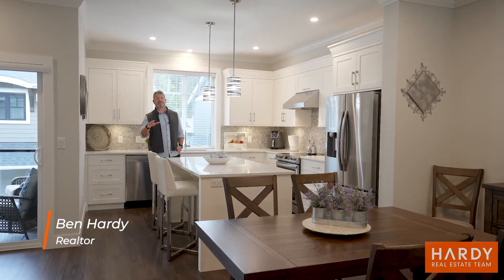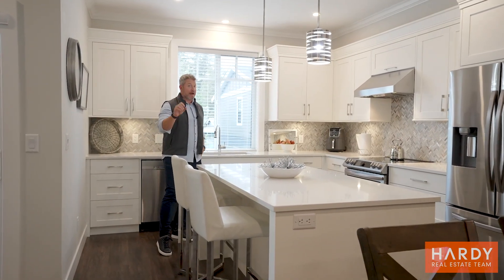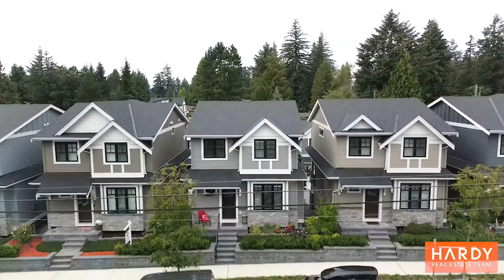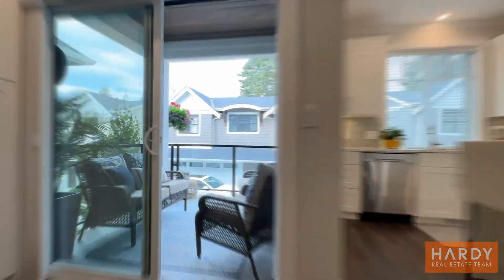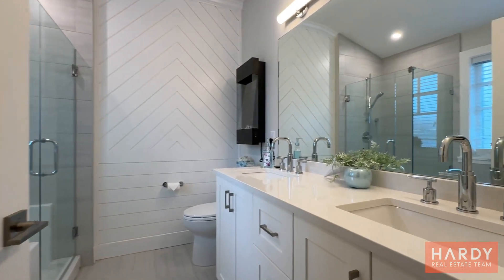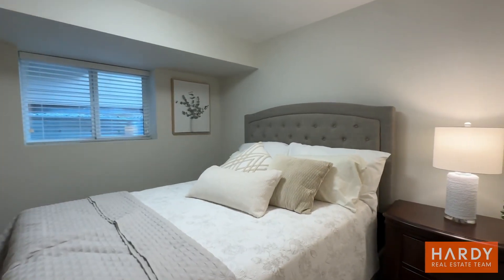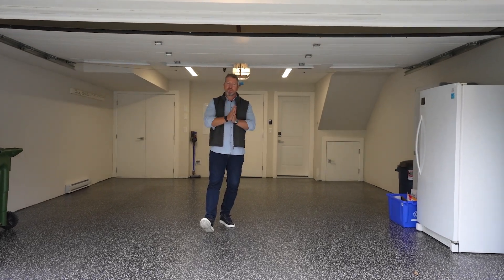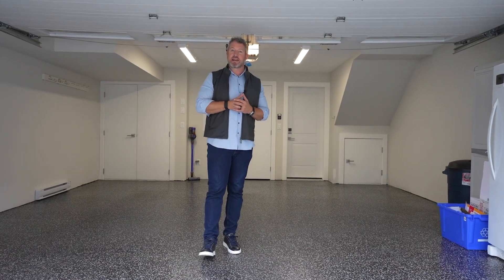#11 34121 George Ferguson Way | Hardy Real Estate Team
Your new home search stops here! Ferguson Place offers affordable luxury with smart, efficient design! Buy with confidence owning a newer home built by one the top builders in the Valley, Citadel Properties, known for exceptional craftsmanship. This home features high-end finishes, including quartz counters, premium stainless appliances and cabinetry by Old World Kitchens. THIS HOME ALSO COMES FURNISHED JUST AS YOU SEE IT- Move in tomorrow here! Don’t wait; book your private viewing today!